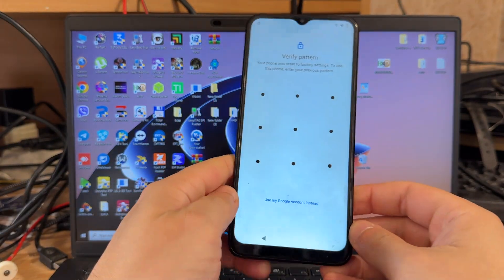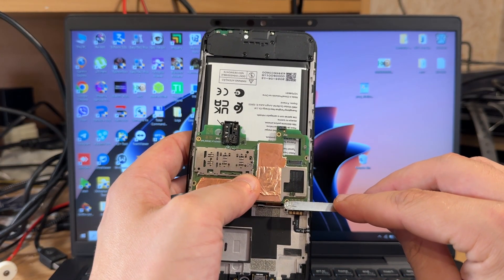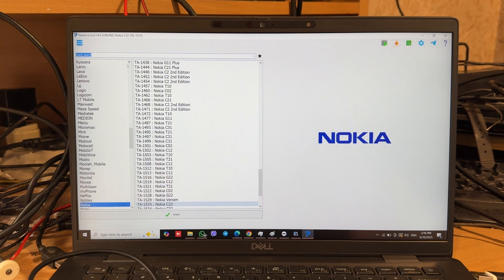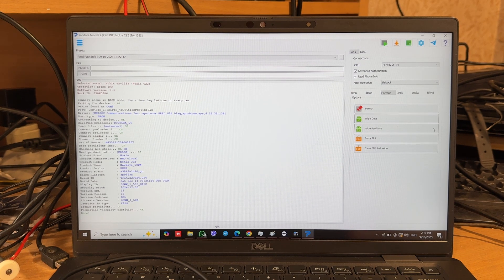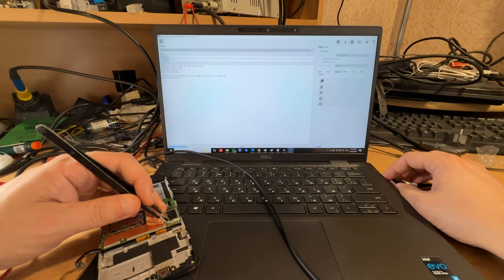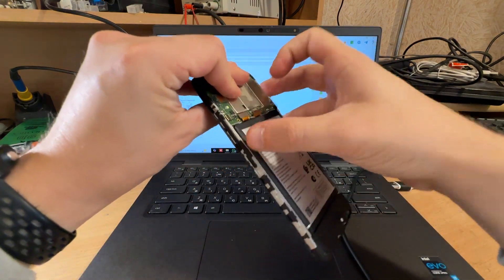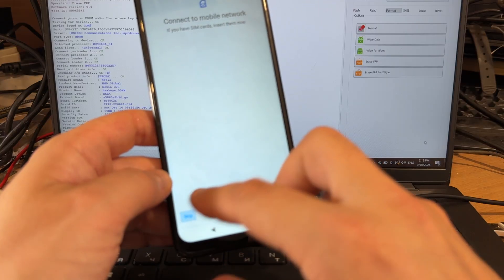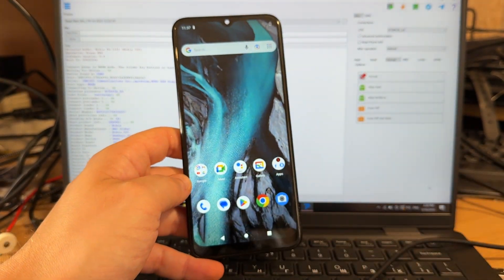How to unlock google account (frp lock) on Nokia C22 TA-1533 with pandora tool (testpoint solution)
Simple steps to unlock google account (frp lock) with pandora tool on Nokia C22 TA-1533 + not working testpoint solution.